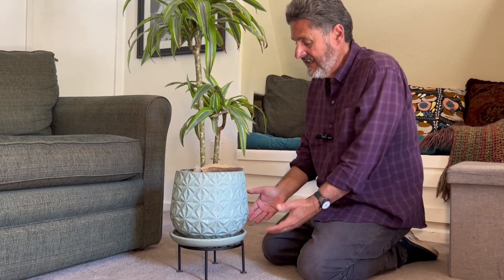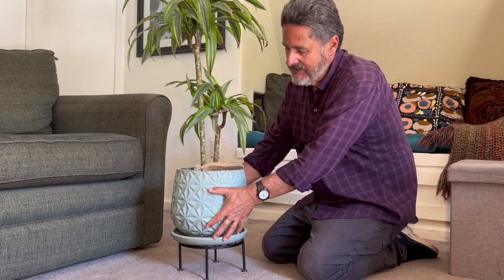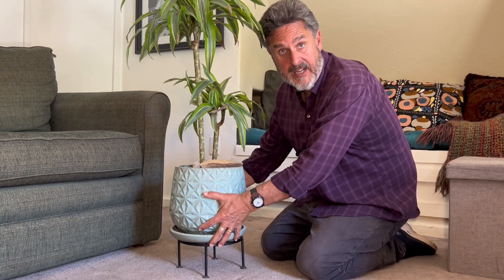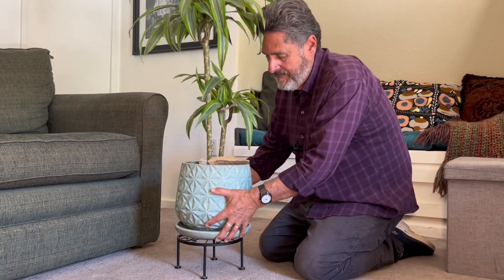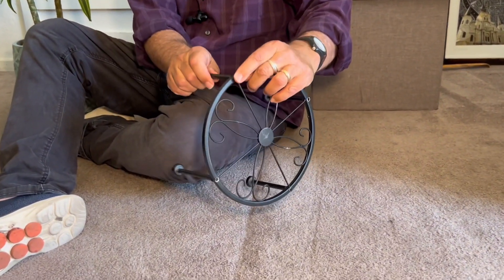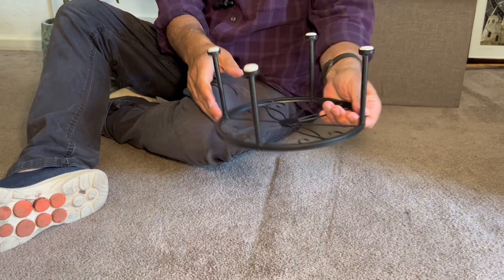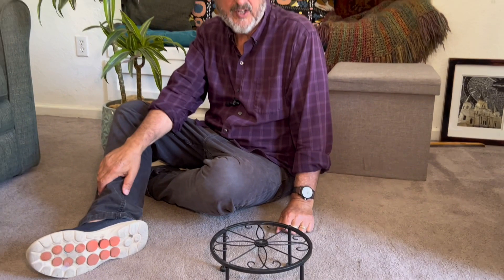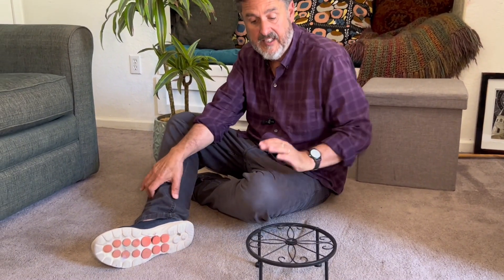FOHOLA Potted Plant Stand, Rustproof Iron,, Heavy Duty, Garden, Beverage Dispenser, Patio Review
Review of the FOHOLA 1 Pack Potted Plant Stand, Rustproof Iron Black Potted Holder Perfect for Heavy Duty Garden Container, Beverage Dispenser, Balcony, Porch, Patio I needed to elevate my large house plans and this stand was perfect. I can also use it as a trivet or hot dish.  Easy to assemble.